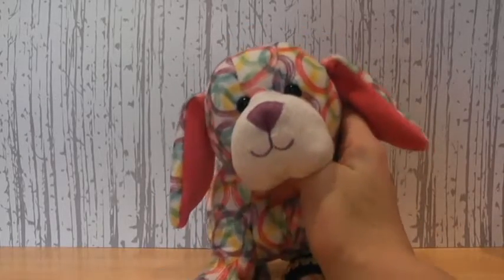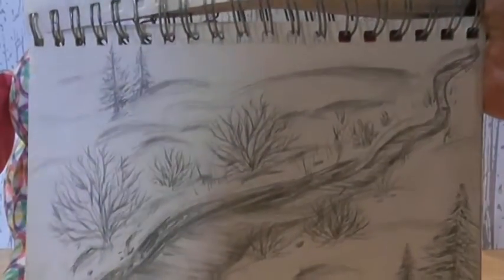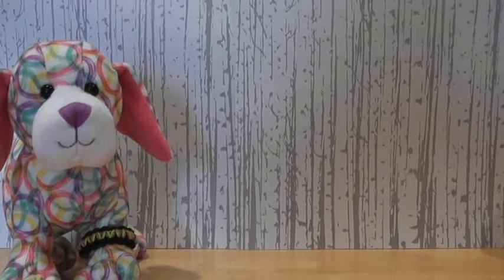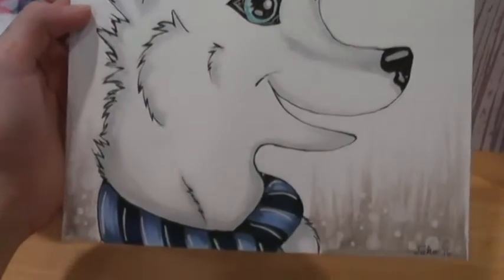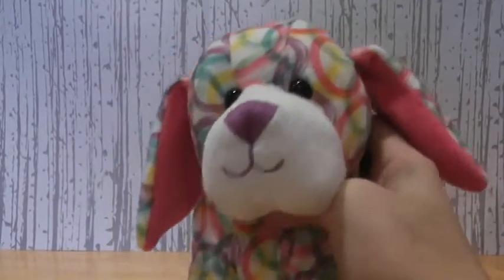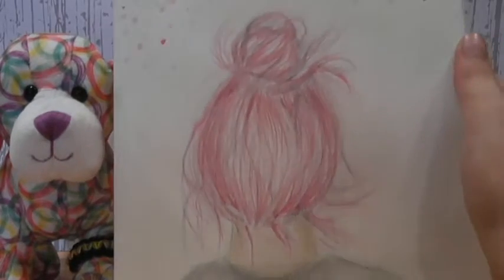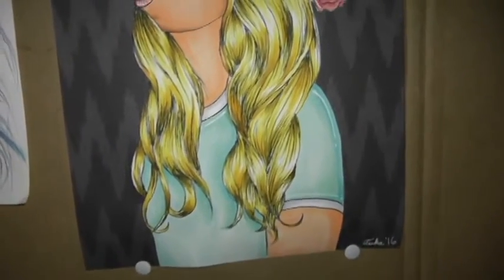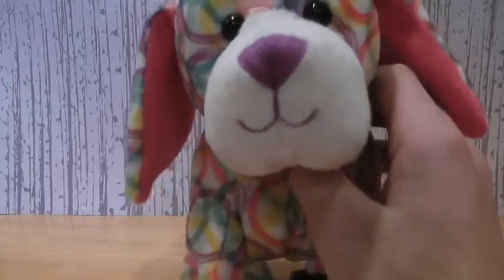January Drawings 2016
Hey guys, here's the first video of monthly drawings for 2016. Enjoy!